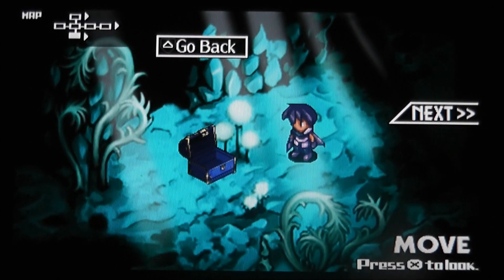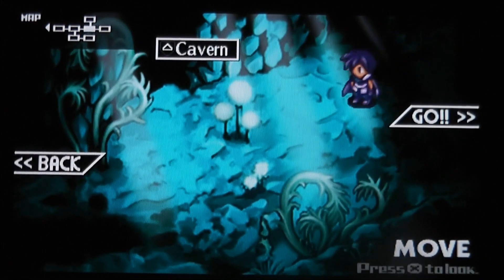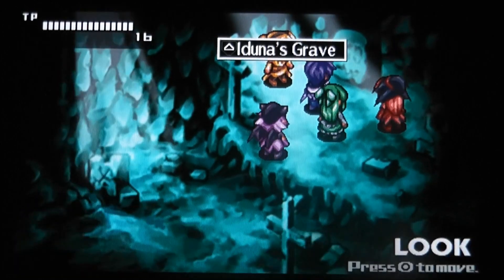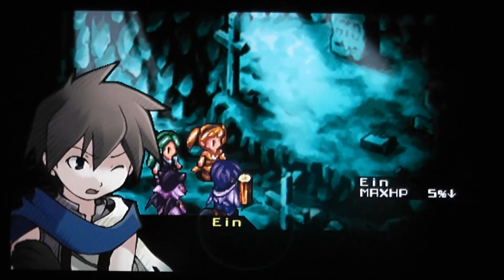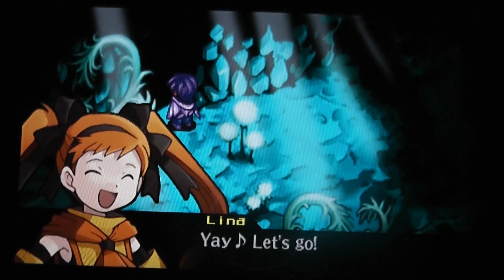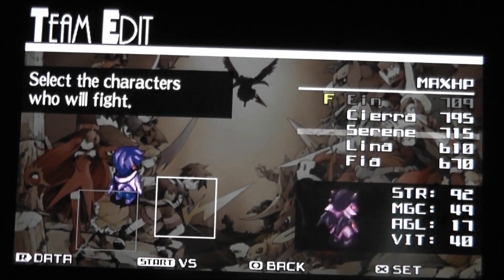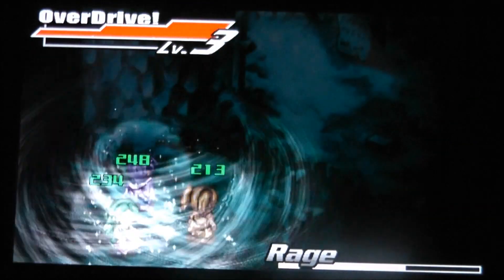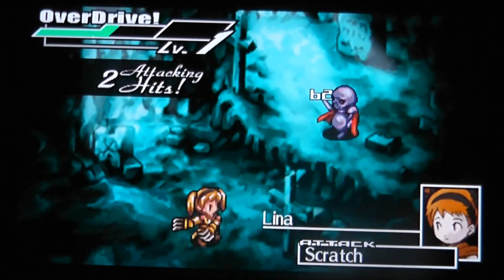Lets play Riviera: The Promised Land PS VITA Part 38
Riviera: The Promised Land let's play / walkthrough / playthrough

Welcome to my Lets play Riviera: The Promised Land on the PS VITA. This is NOT a Vita tittle, but instead a psp game that I am playing on my Vita. In these Lets play Videos I will also be giving hints and tips on what to do, and how to cope with certain bosses. Bellow is some information about the game. I now own three copies because I love it so much. hahah probably spent far too much money on this one game over the years.

All credit for my intro goes to him ;)

Riviera: The Promised Land is a role-playing video game originally produced in 2002 by Sting Entertainment for WonderSwan Color as the first episode of the Dept. Heaven series of games. The game was later introduced to Nintendo's Game Boy Advance in 2004, which Atlus USA released in North America in 2005. An enhanced remake was released for the PlayStation Portable in November 2006, and was released in July 2007 in North America by Atlus USA.

The player takes the role of Ein, a Grim Angel, who must battle against demons as well as antagonistic Grim Angels to seal away the four fountainheads of evil known as the Accursed. He is accompanied by four heroines—Fia, Lina, Serene and Cierra—as well as his cat-like familiar Rose. Riviera also contains dating sim elements, as the hero can achieve multiple endings with the supporting characters through decisions made throughout the game.

Filmed using a Panasonic HDC-SD80 camera